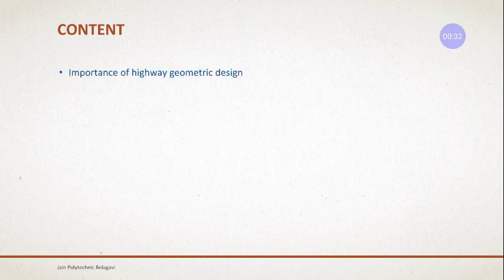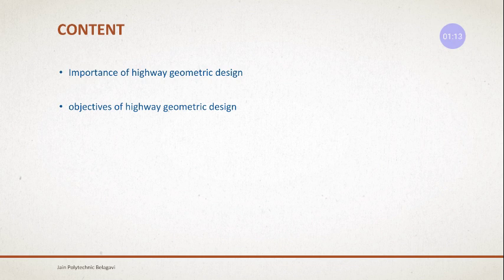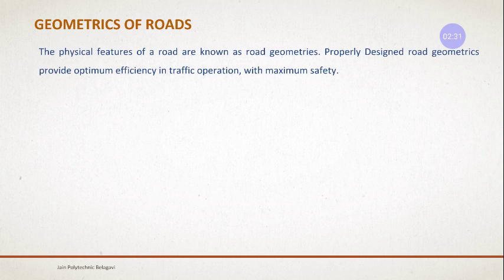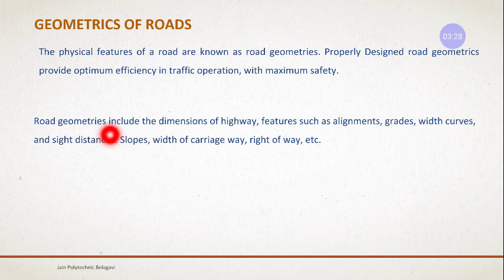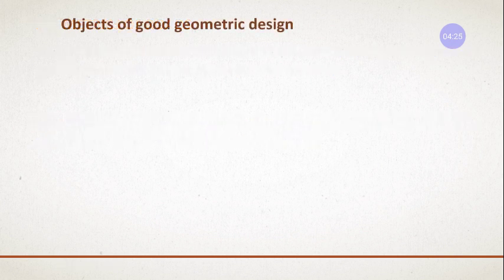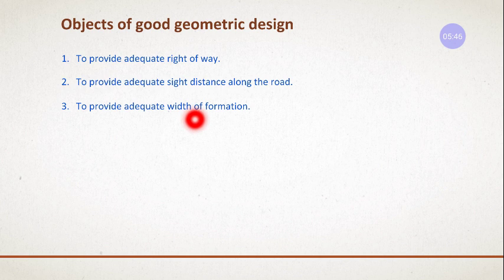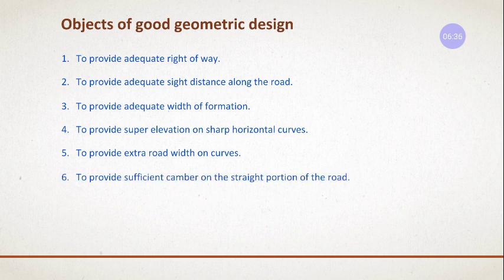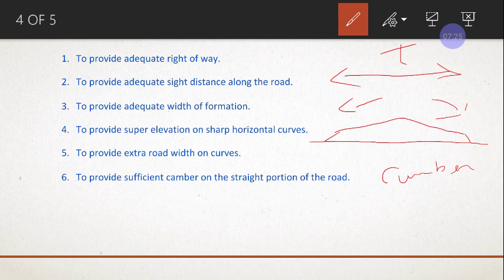15CE54T UNIT 1 HIGHWAY GEOMETRIC